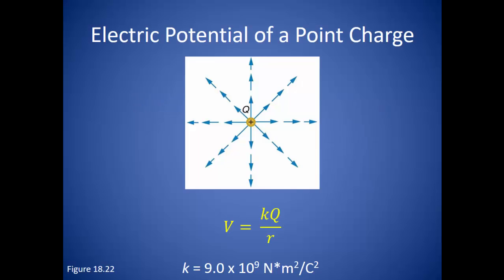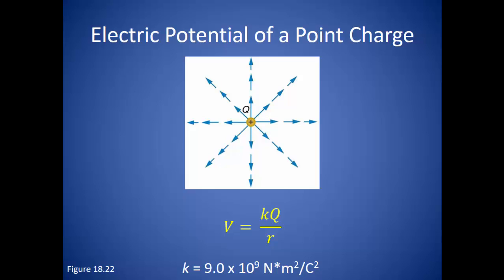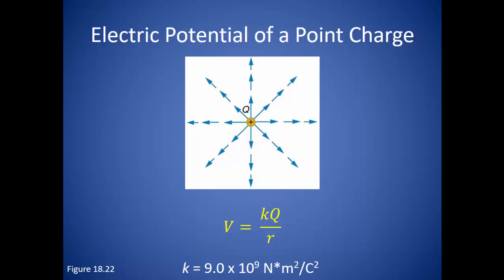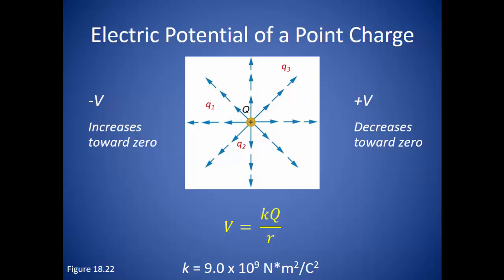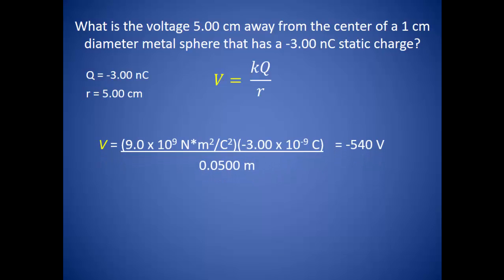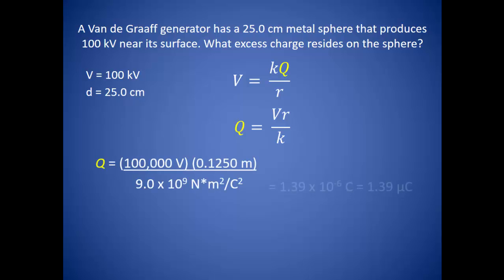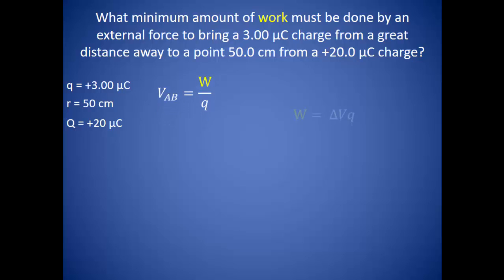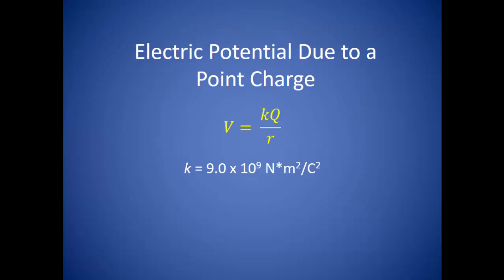4_Point Charge